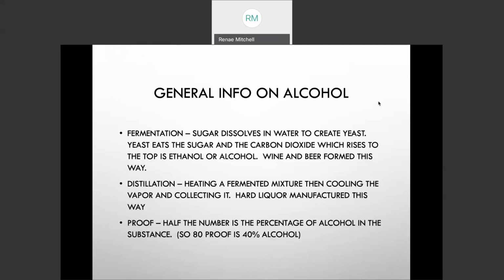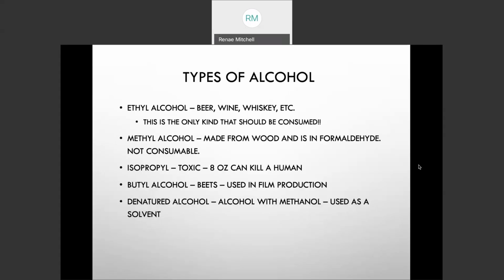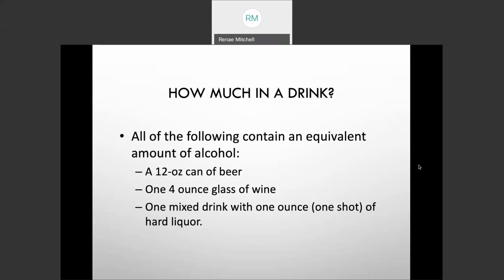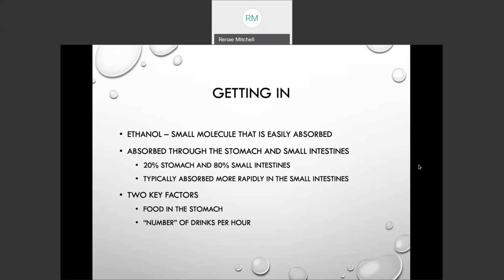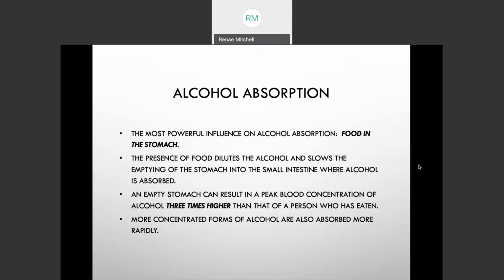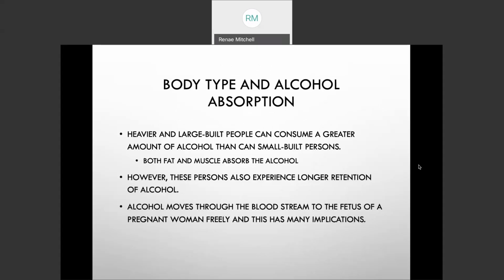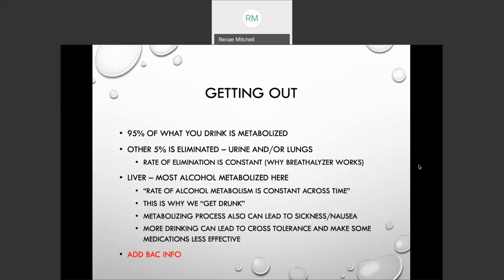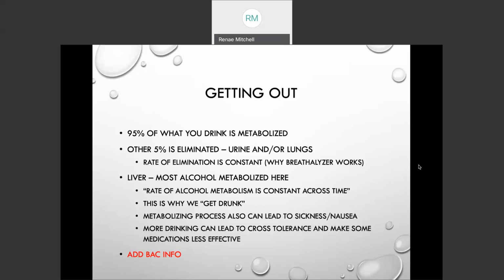Module 5 Alcohol Lecture Pt 1 Intro, Absorption & Elimination